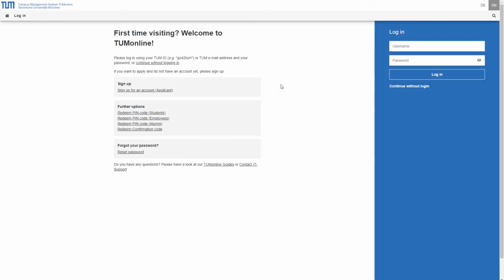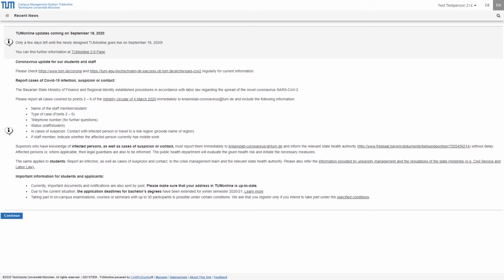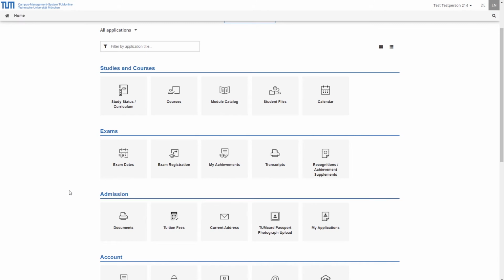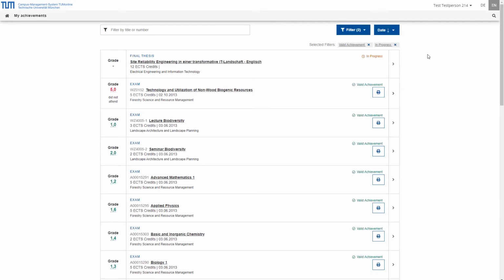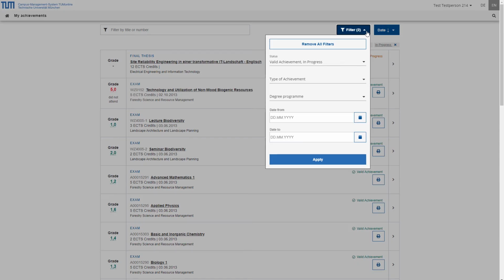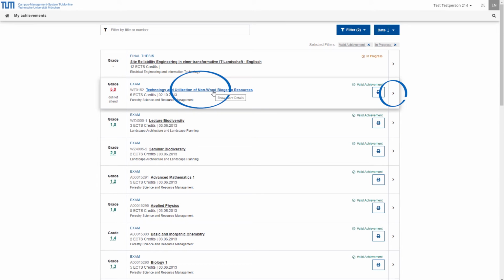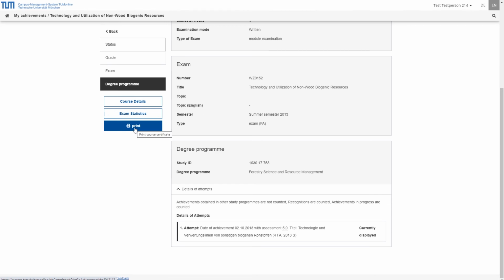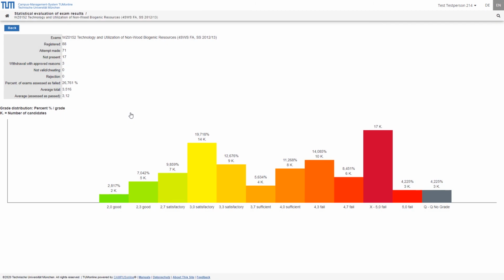TUMonline: Application "My Achievements"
In this short introduction we present the new TUMonline application "My Achievements". We explain its functions and explain how you can use it.

Further information on TUMonline can be found in the TUM wiki system

If you experience any technical problems, TUM's IT support team will be happy to help you.

Picture credits Laptop: Designed by rawpixel.com / Freepik